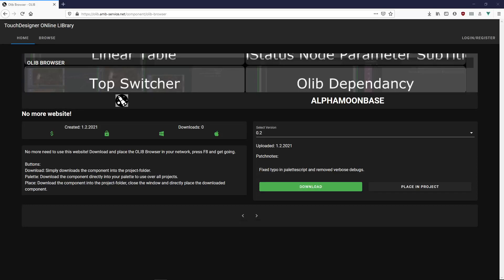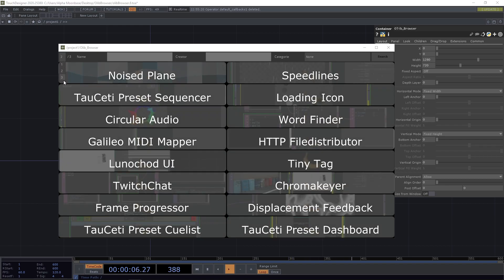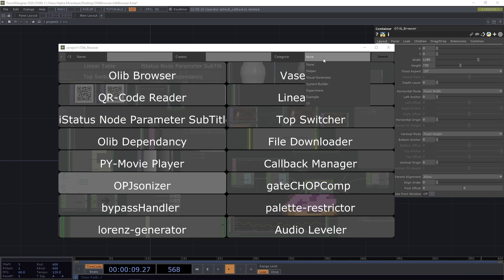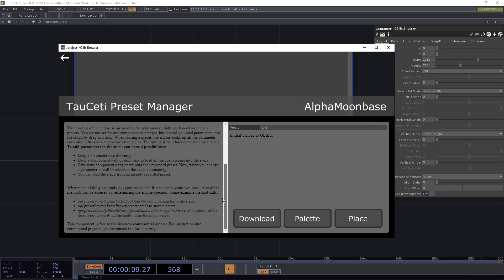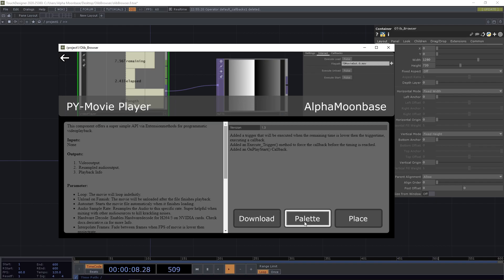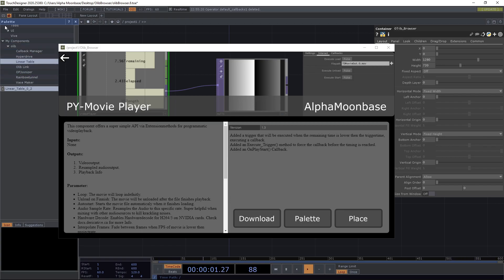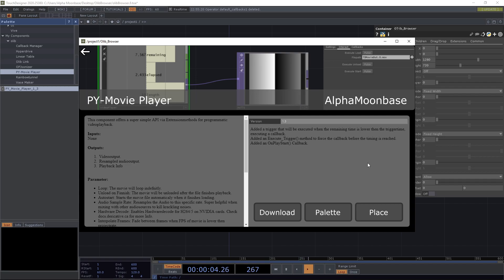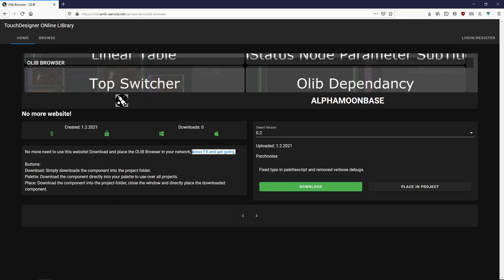[TouchDesigner - Component] OLIB - Browser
Never leave Touch again! Browse the olib from the home of your network and place components from the web directly where you need them!